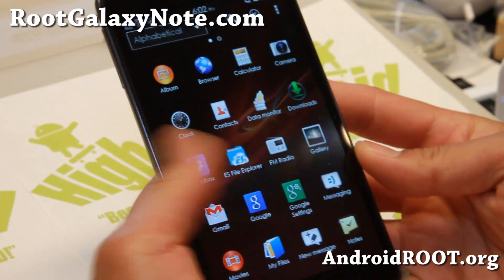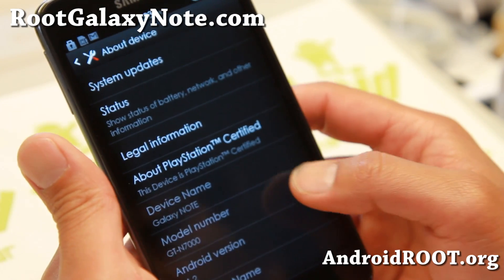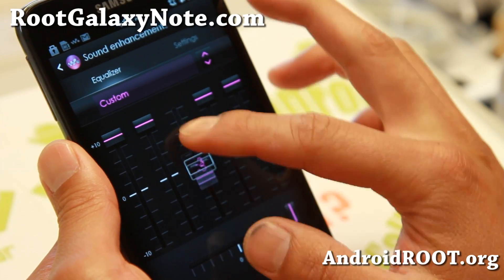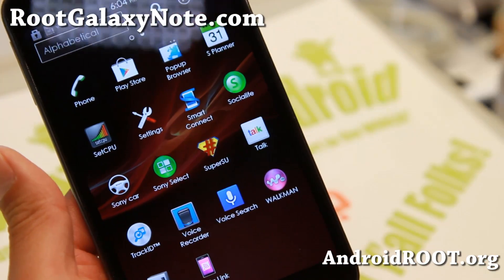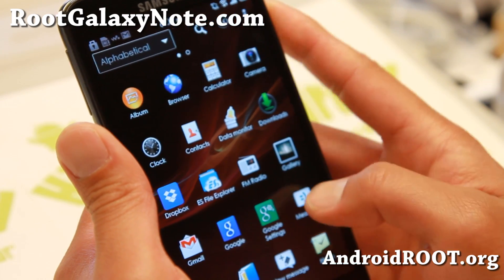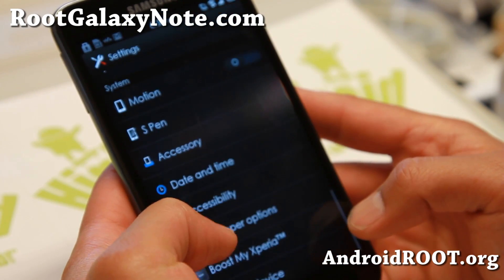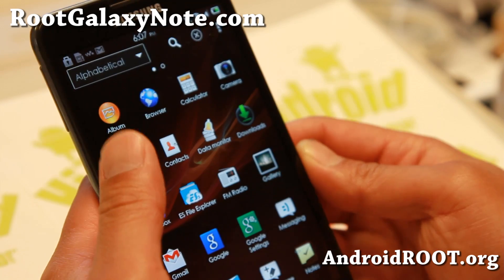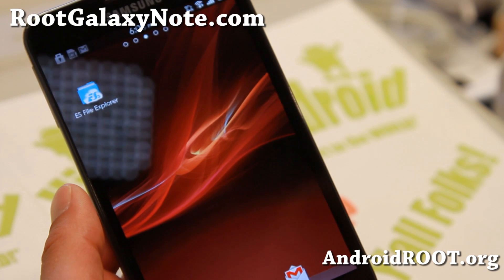Xperia-Z-ized Note ROM for Galaxy Note!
Here's a quick overview of Xperia-Z-ized Note ROM for Galaxy Note GT-N7000 Android smartphone users.